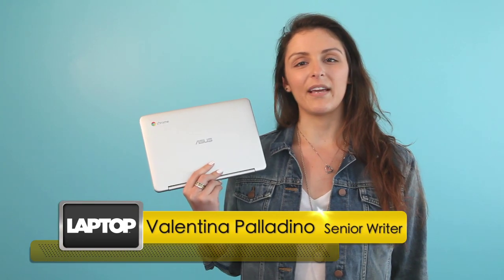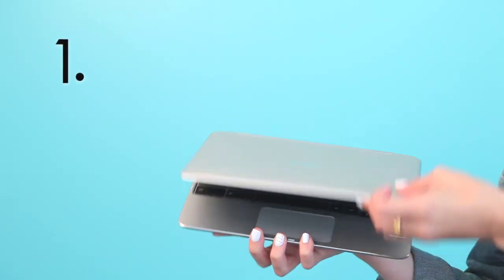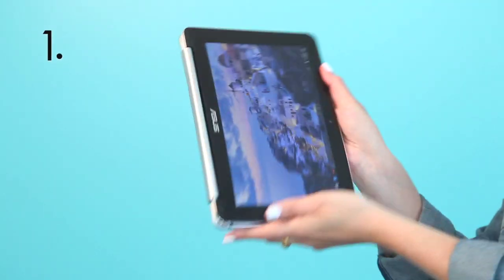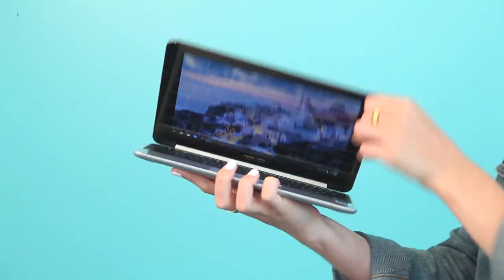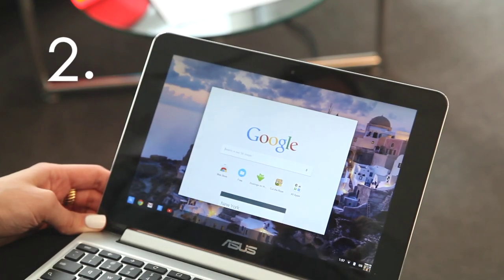Asus Chromebook Flip - 3 Cool Things in 30 Seconds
You're busy! Let LAPTOP Mag Senior Writer Valentina Palladino quickly show you three things she likes about the Chromebook Flip from Asus. Then READ her full review

 1. This strong aluminum design is convertible – use it as a tablet or laptop – and the vivid IPS display offers a wide view!
 2. Chrome OS makes it fast. You can simply say “Ok Google” and the voice assistant comes alive.
 3. And you can get Android apps – popular ones like Dropbox and Vine – and games like Cut the Rope, right from the Chrome Web store.

This isn’t the fastest Chromebook – and 10 inches may be too small for you – but we loved its 9-hour battery and $249 price!